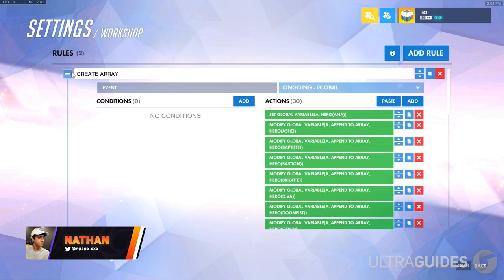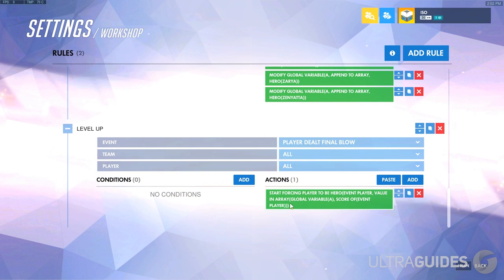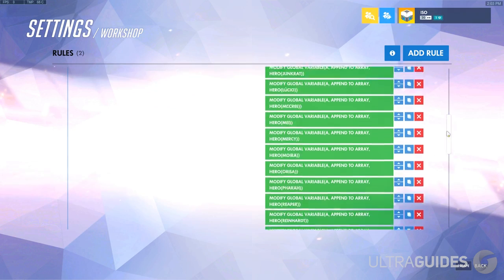CS:GO GUN GAME in Overwatch (Testing Workshop PTR)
CS:GO GUN GAME in Overwatch (Testing Workshop PTR) We created the popular game mode from CSGO and Call of Duty with Overwatch's new feature "workshop"

Code to Play GUN GAME: 9655A

In this video we talk about:
Overwatch Workshop
Overwatch Gun Game
Overwatch Custom Game
Overwatch Custom Gametype

That just about does it for this video guys, if you liked CS:GO GUN GAME in Overwatch (Testing Workshop PTR) , hit that like button, if you want to see more videos like this as they are made public, subscribe. Thank you so much for staying till the end of the video. Stay amazing, and we will see you, in the next one.